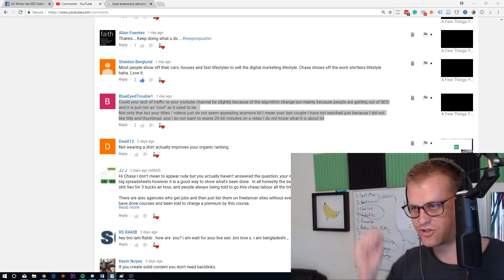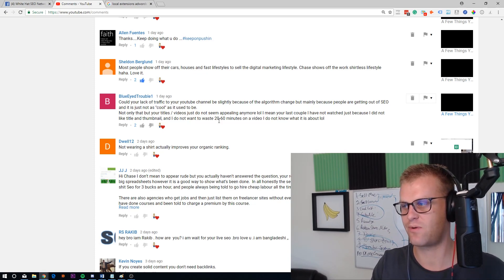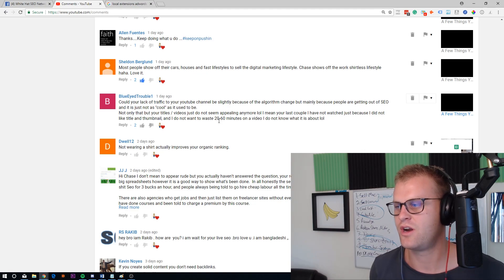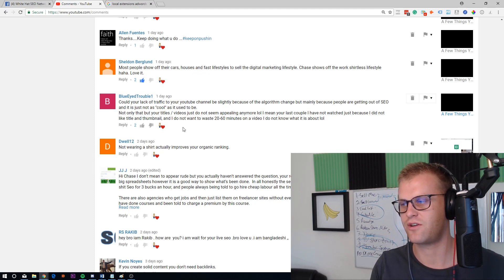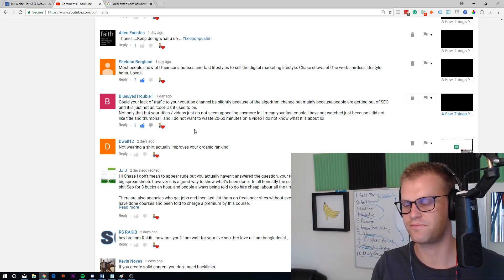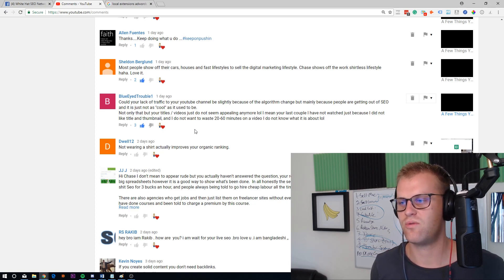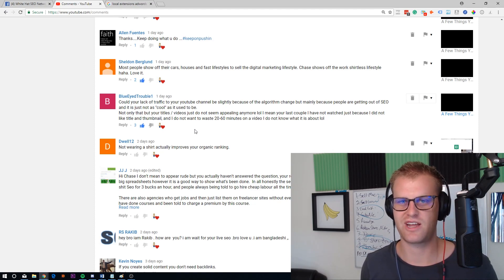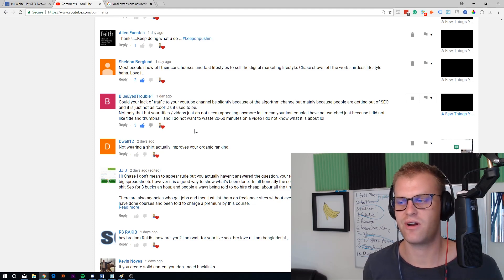Is SEO Dying? - Why My Youtube Channel Isn't Getting Views